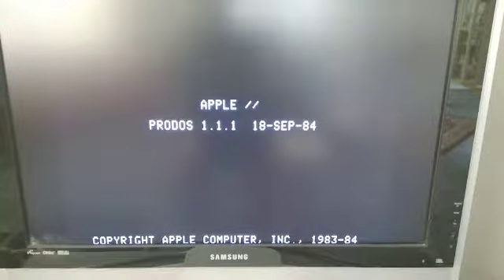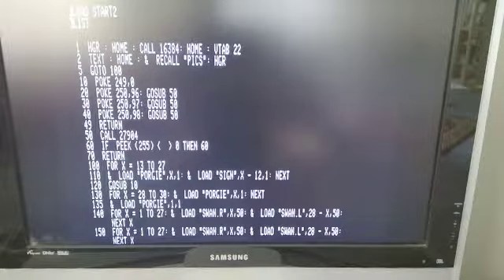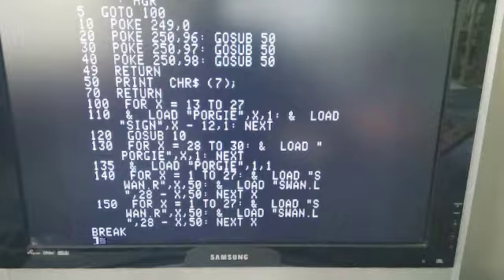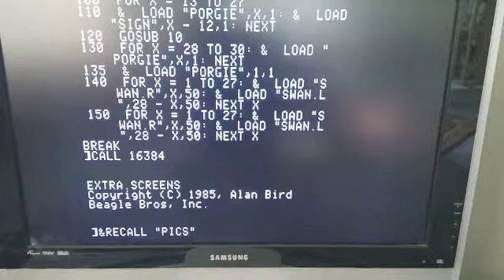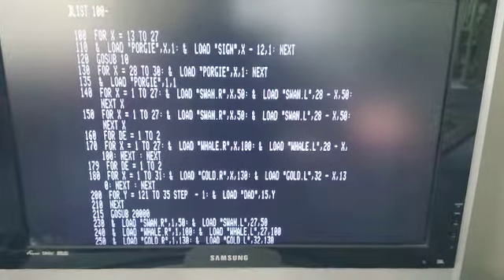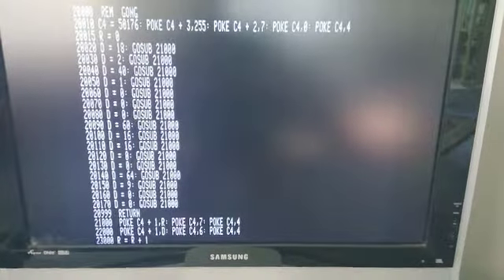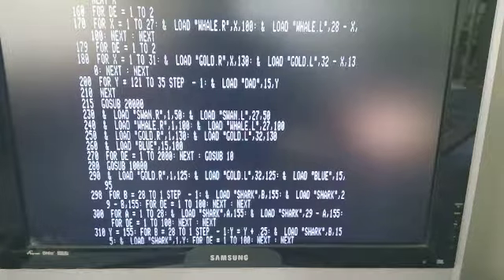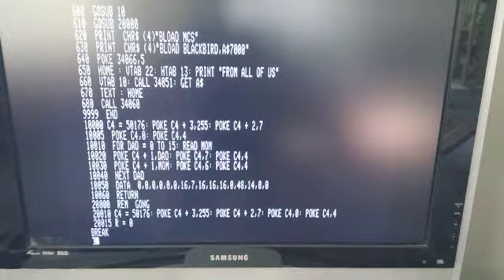Father's Day 1987 Deep Dive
Dive into the Applesoft code for the Father's Day greeting from the previous episode.  Then teach someone else how to experiment with the utilities that were used to create it, and write your own greeting card.  The video also shows how to get the disk image to run under the Virtual II emulator by replacing the Mockingboard Speech code.